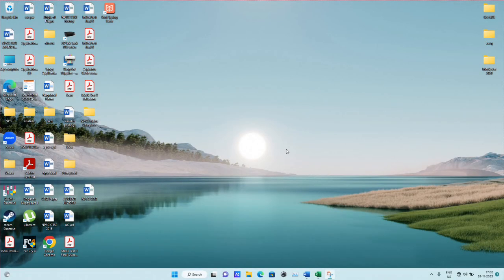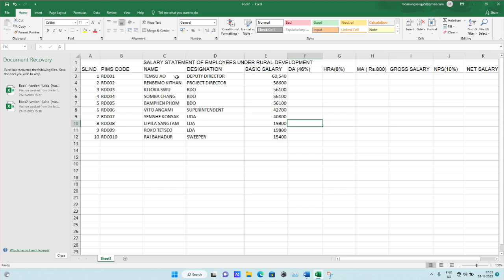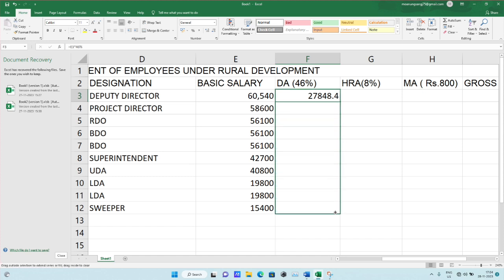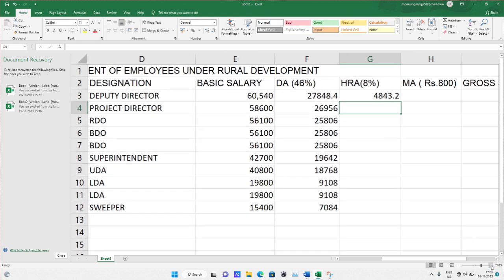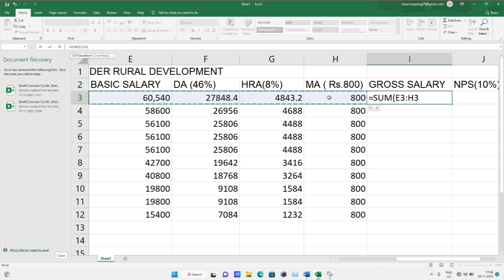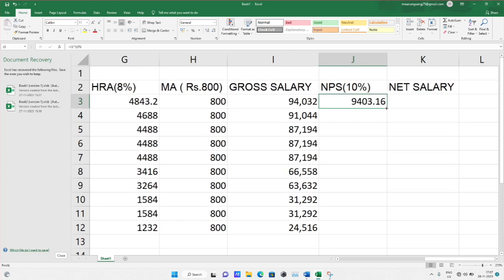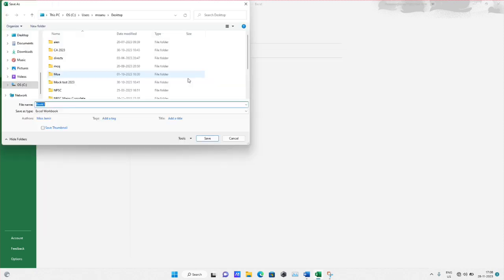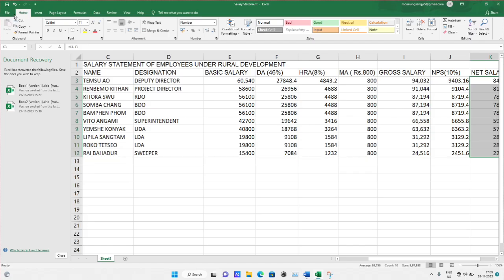NSSB 2023 MS Excel Tutorial Lesson on Salary Statement Calculation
This video has been created to provide free education to all those aspirants who are preparing for NSSB 2023 CPT Test.

If you have any doubts regarding exams, queries, answer writing issues, etc you can directly message me in Instagram the link is provided below 👇